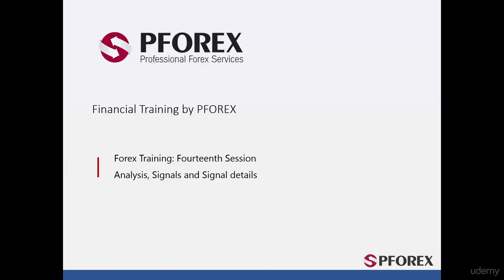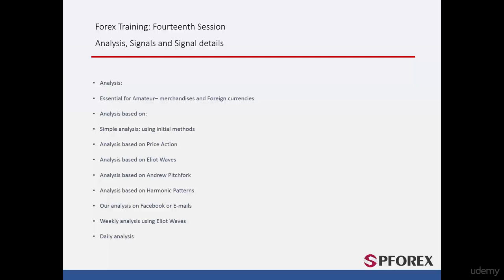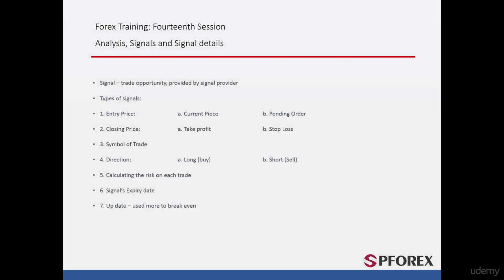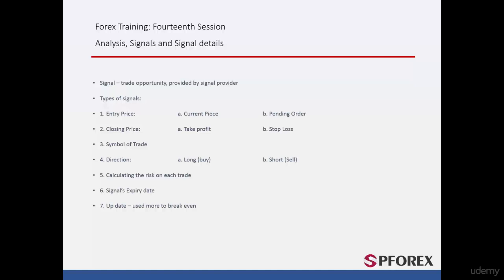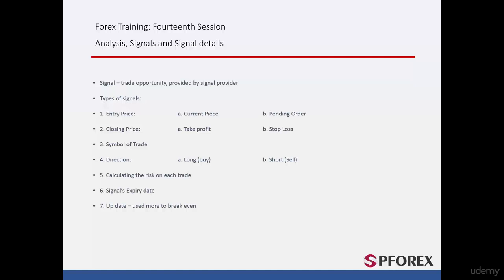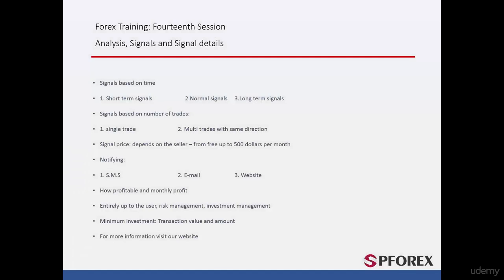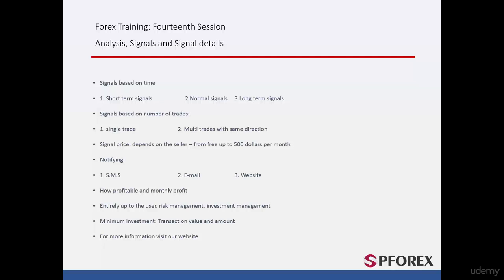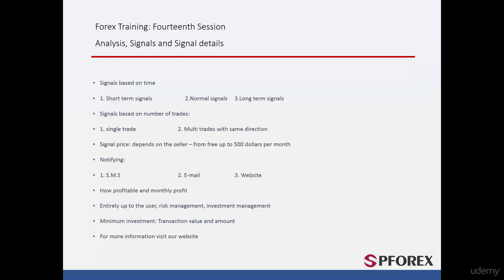034 14 Fundamental Market Analysis and Trading Signals